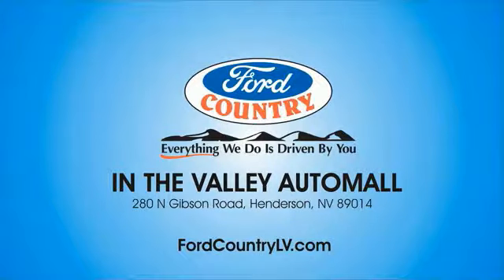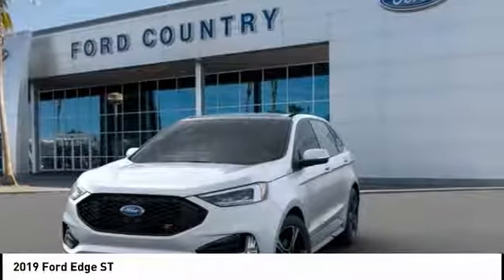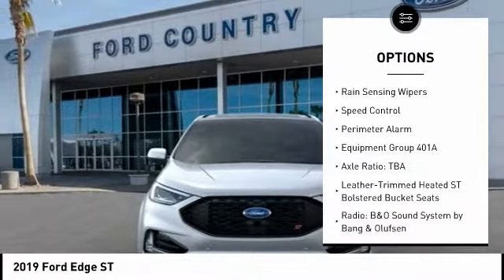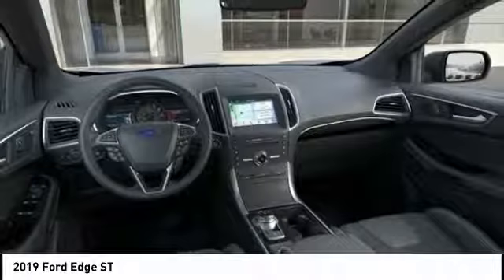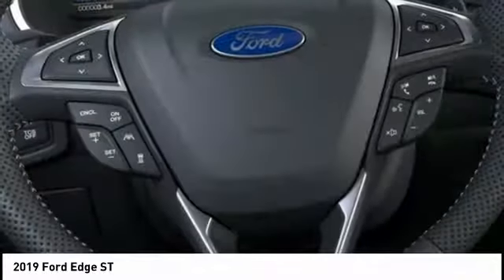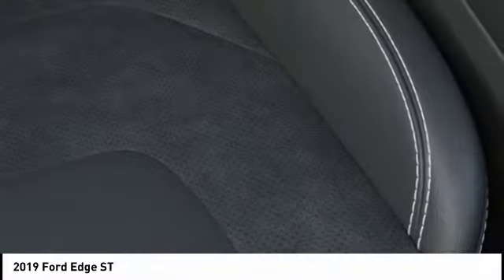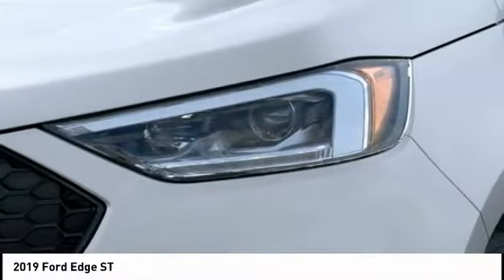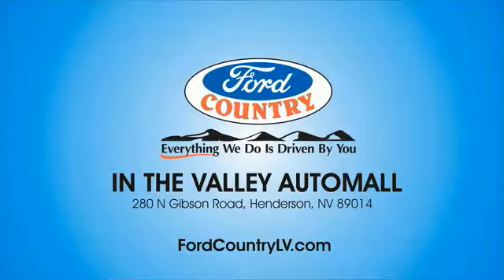2019 Ford Edge Henderson NV 64077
2019 Ford Edge ST

2019 Ford Edge ST Ingot Silver AWD Automatic EcoBoost 2.7L V6 GTDi DOHC 24V Twin Turbocharged19/26 City/Highway MPG Price includes: $1,500 - Retail Customer Cash. Exp. 09/30/2019, $1,750 - Retail Bonus Customer Cash. Exp. 09/30/2019, $750 - Ford Credit Retail Bonus Customer Cash. Exp. 09/30/2019